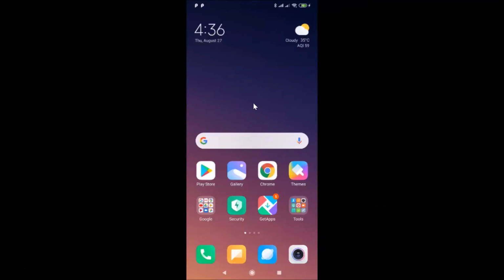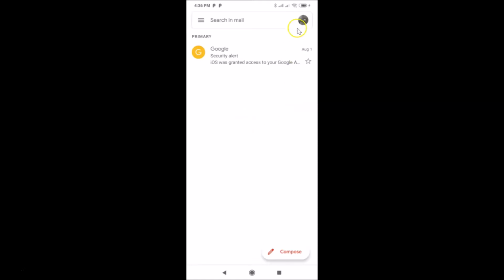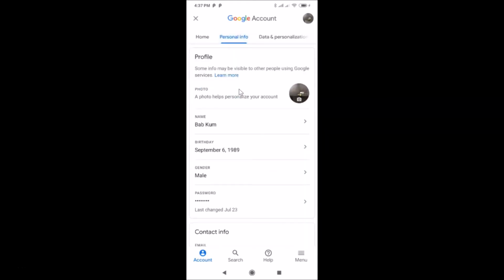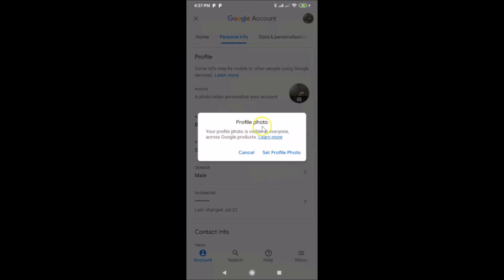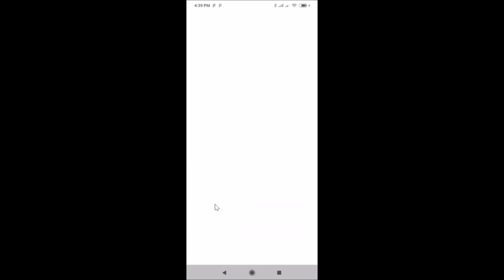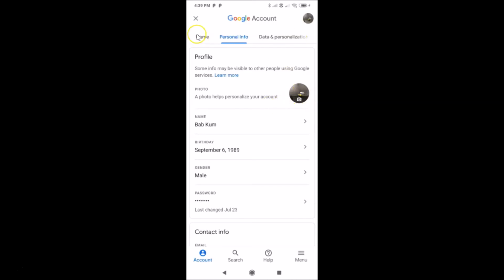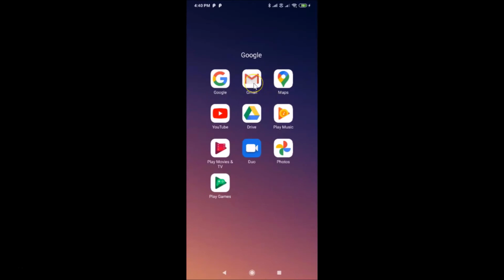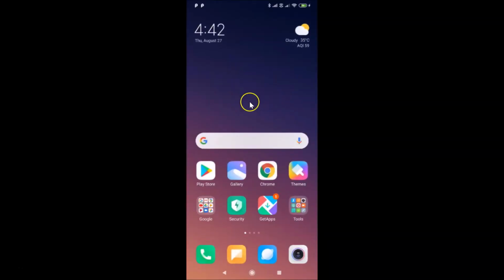How to Set or Change your Gmail Profile Picture on Android?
Hi guys, In this Video, I will show you 'How to Set or Change your Gmail Profile Picture on Android.'